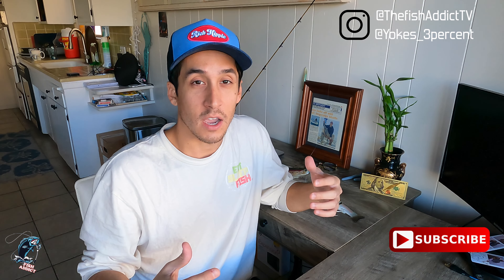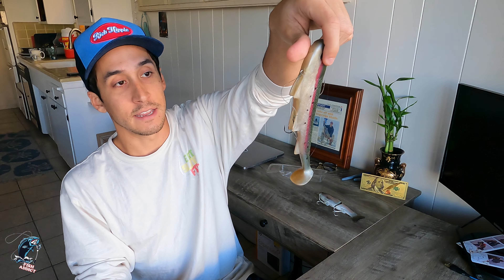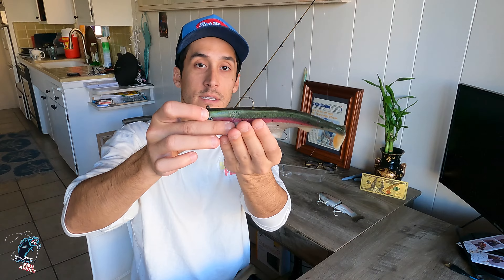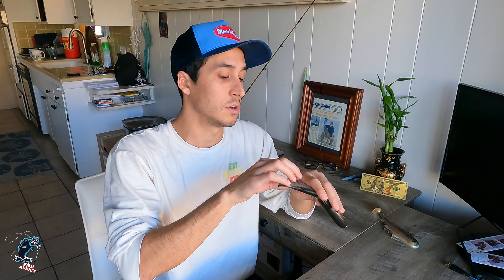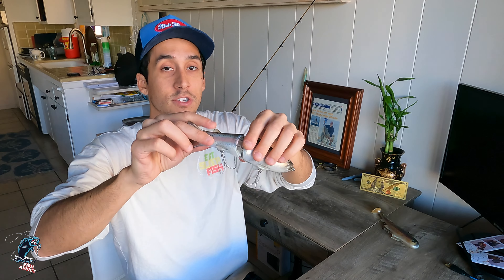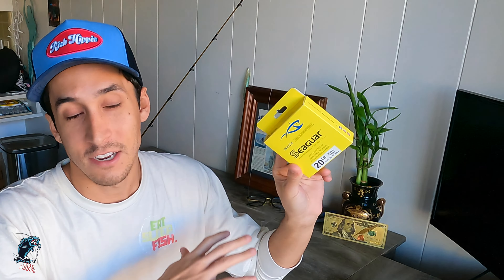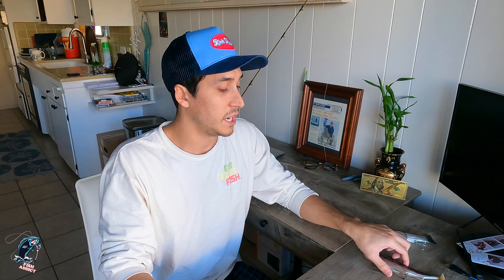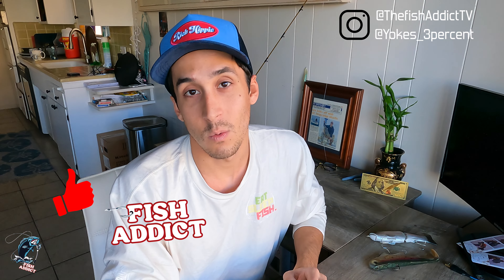Big SwimBaits for MONSTER January 2022 BITES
It's January 2022. The Weather is cold. The Bass need big meals to put on the Winter Pounds. Try throwing one of these 2 Lures during this time. A large meal will hopefully bring a Large Bass. Many of the SOCAL Lakes are stocking Rainbow Trout. What better bait to toss than something that imitates a weak juvenile Trout! I suggest a Huddleston Deluxe or Glide Bait to throw through the January month. Good Luck! Hope this video helps 😃